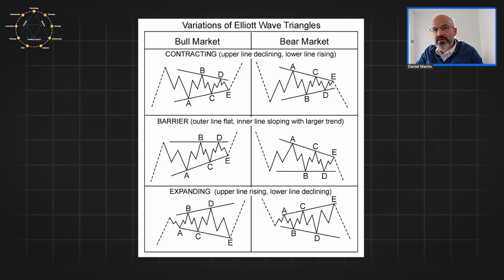8-9 Elliott wave Concepts the 33333 Movement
DON’T WAIT – GET THE FULL COURSE FOR FREE!  🔥🔥